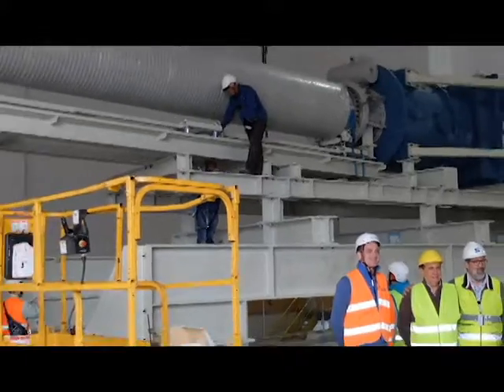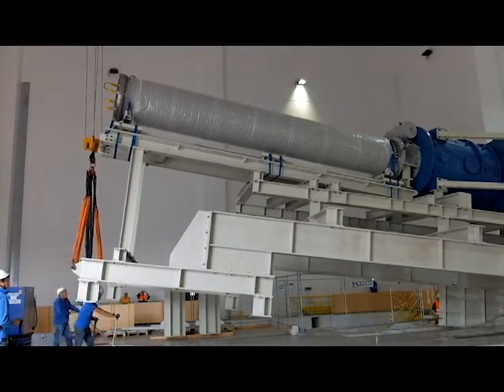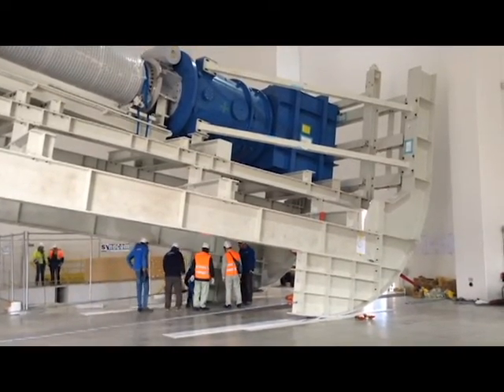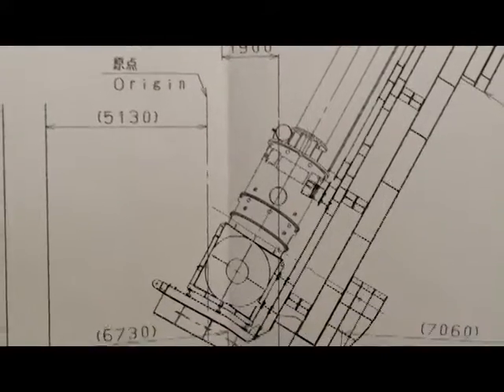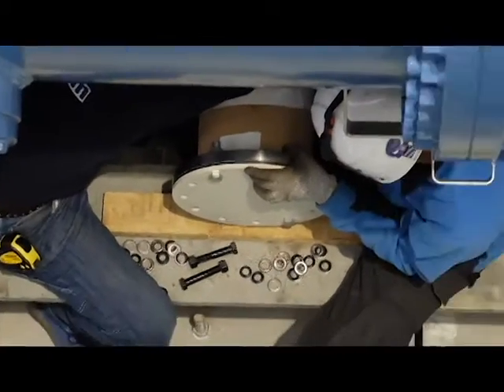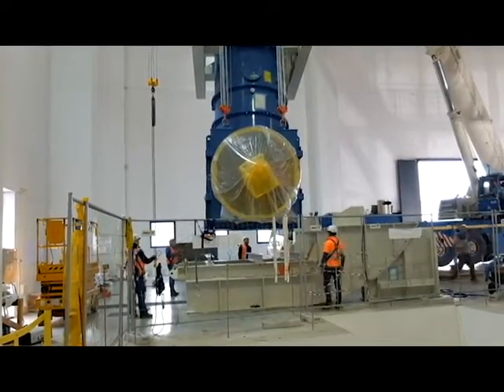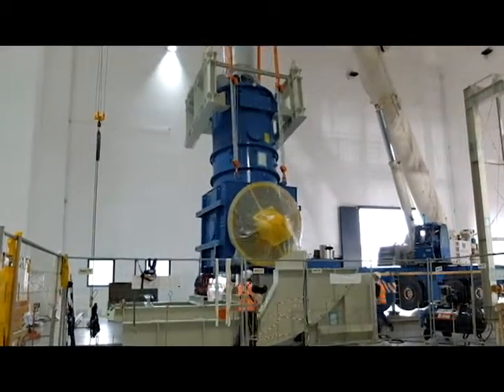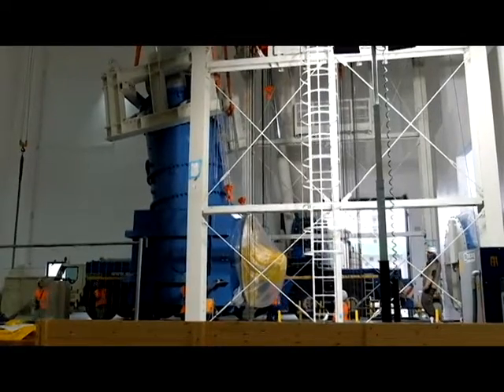Installation of the bushing of MITICA 1MV isolation transformer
On October 11th activity in the NBTF High Voltage Hall in Padova begins. In a 2 day operation, the 35 ton bushing of MITICA isolation transformer was lifted and placed in its final position.